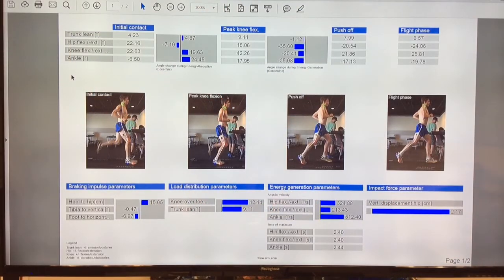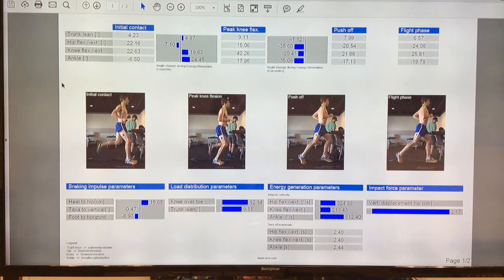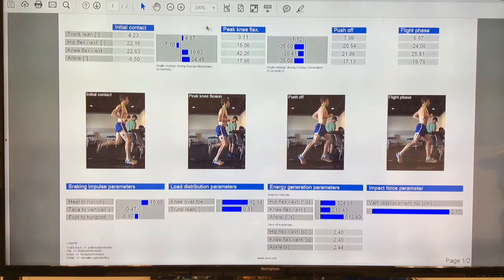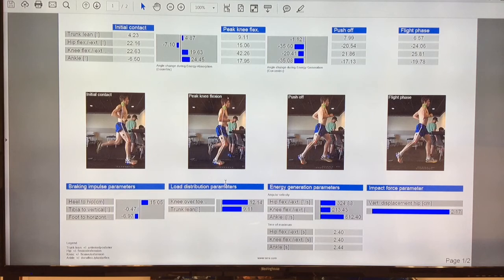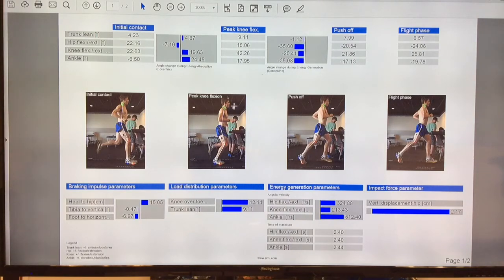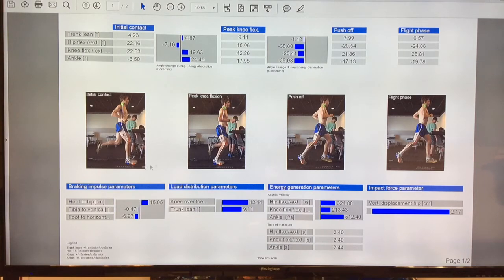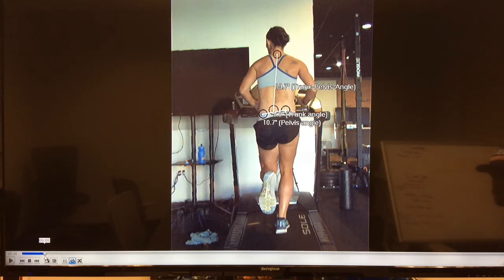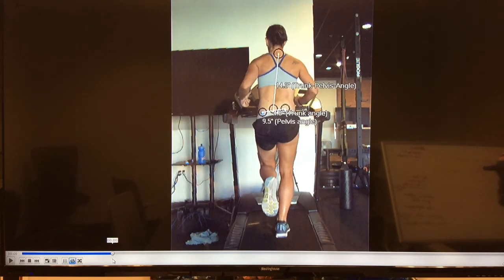Gait basics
Gait mechanics can be a tricky thing to assess with the naked eye.  Here are a few of the basic mechanical faults we look for with our software system. Welcome to the Revo Physiotherapy and Sports Performance YouTube channel!

At Revo Physiotherapy and Sports Performance, we specialize in helping you recover from injuries, optimize your athletic performance, and achieve your physical goals. Our team of expert physical therapists and sports performance specialists are dedicated to providing personalized, evidence-based care as you work to achieve your goals .

Whether you're an athlete looking to gain a competitive edge or someone seeking relief from pain and improved movement, Revo Physiotherapy and Sports Performance is here to help.

Don't forget to LIKE this video, SUBSCRIBE to our channel for more valuable content on physical therapy, injury recovery, and sports performance, and hit the notification bell so you don't miss our future uploads!